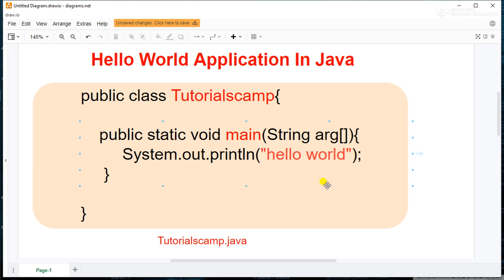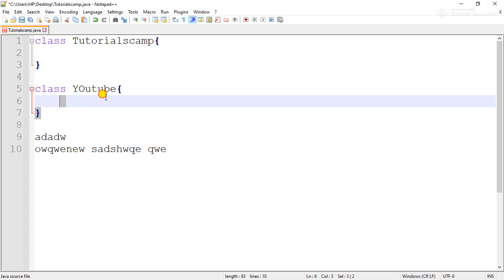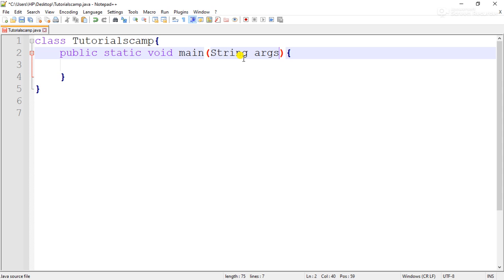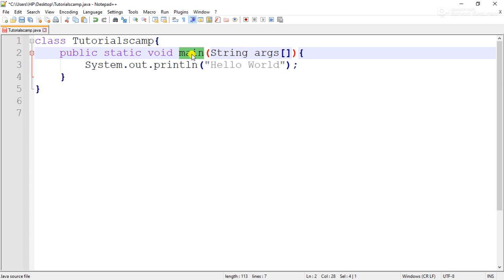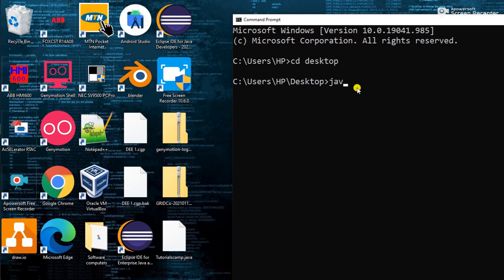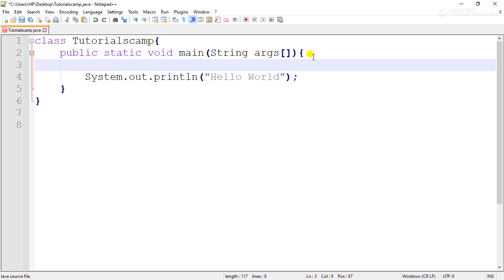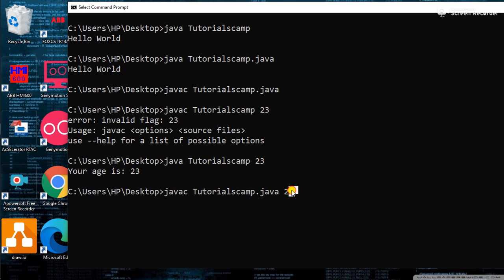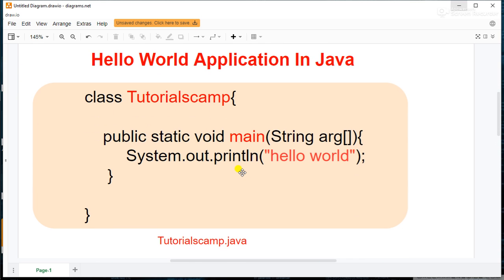Hello world application in Java | first program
Learn to create a very basic hello world application in java, run it and compile it using the command line prompt. There is so many java IDE for creating java applications like Netbeans and eclipse, I will show you that later.
I will teach you how to create a java file in a text editor, compile it with javac and run it. You will also learn how to pass an argument into your java program at run time.

class Hellooworld {
       public static void main(String args[]){ System.out.println("Hello World");